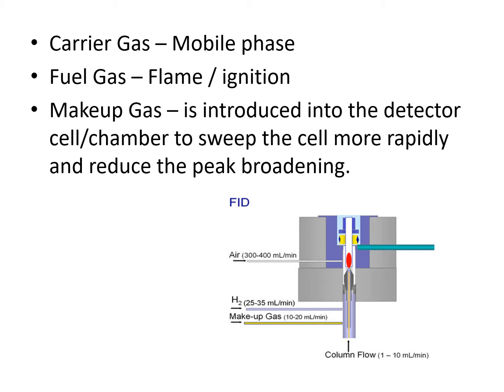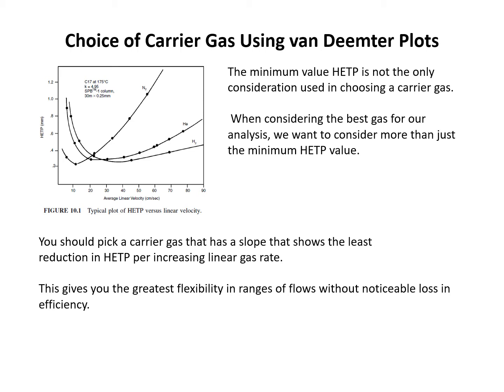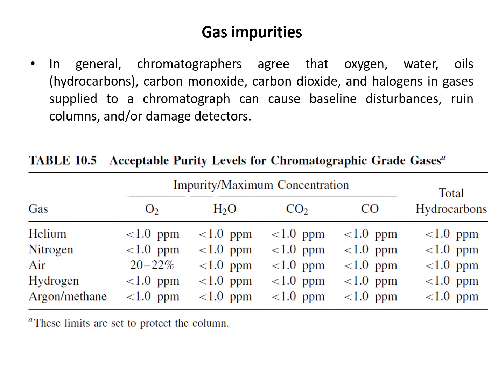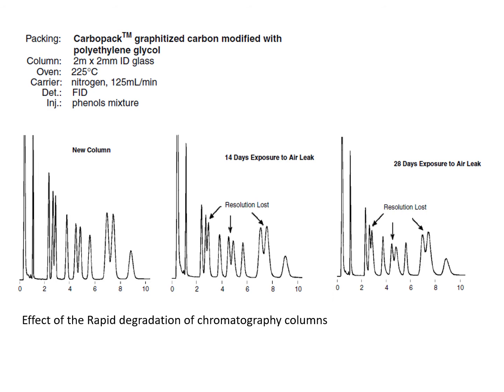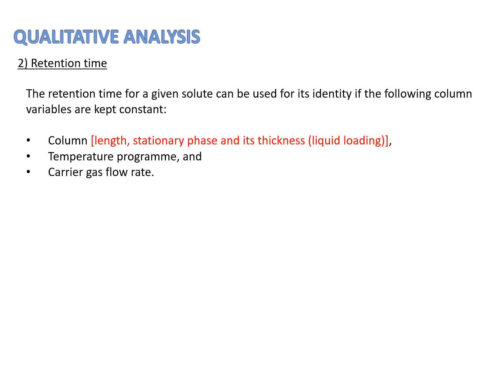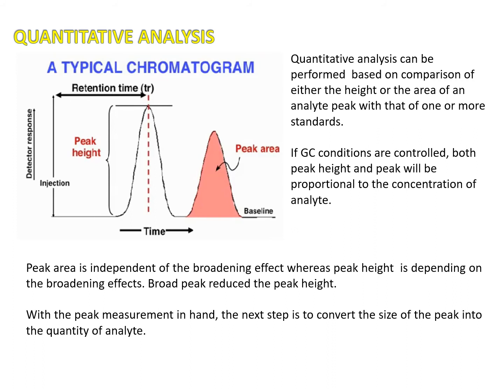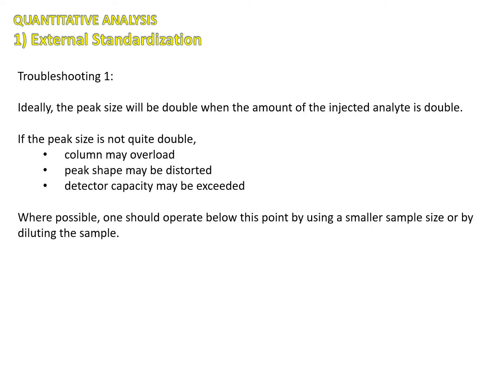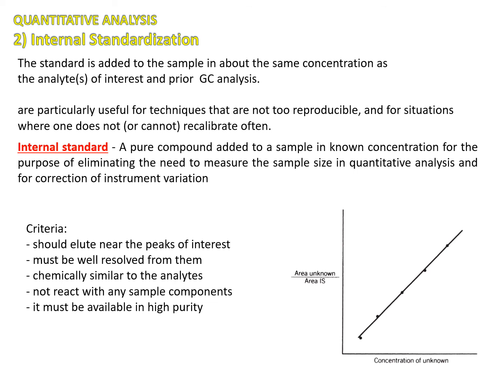Gas management systems in gas chromatography